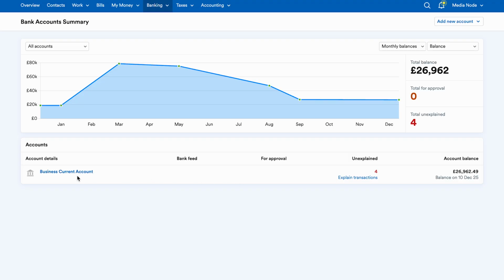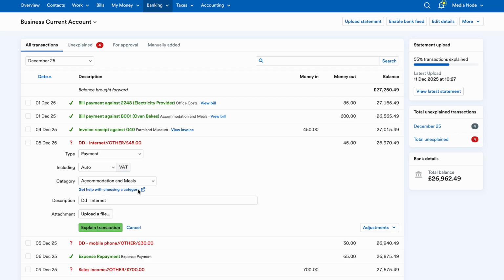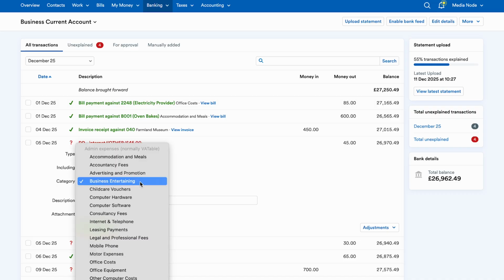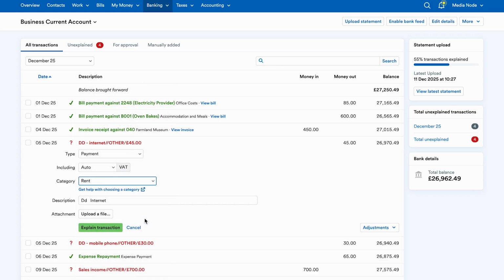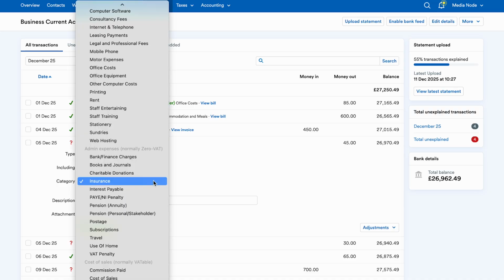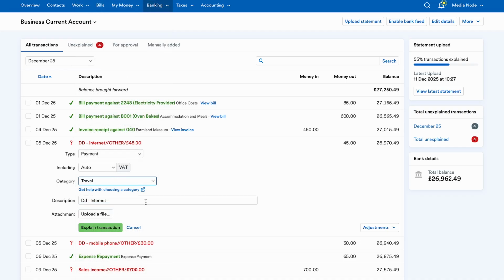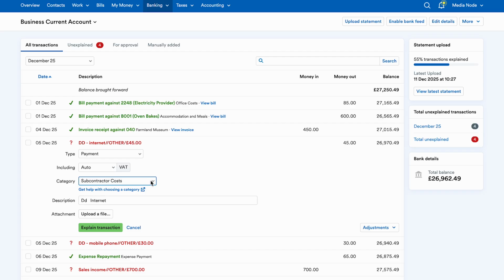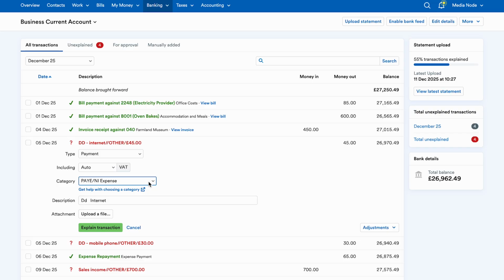How to categorise a business cost in FreeAgent